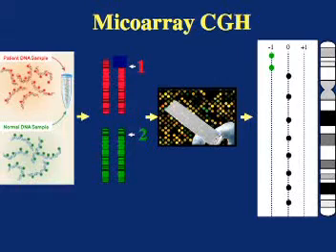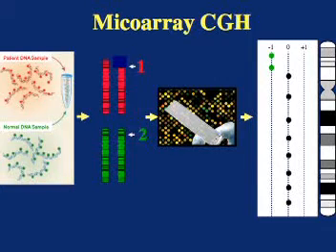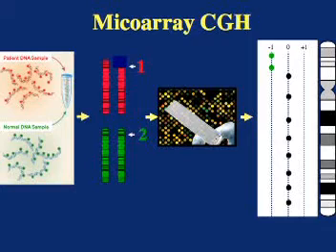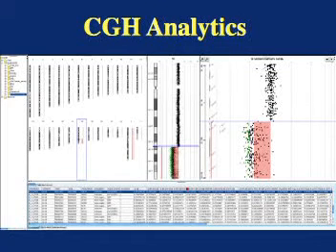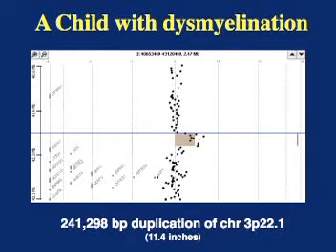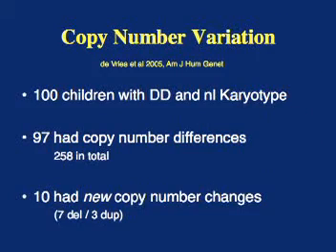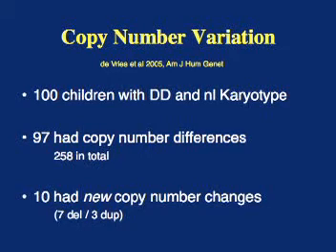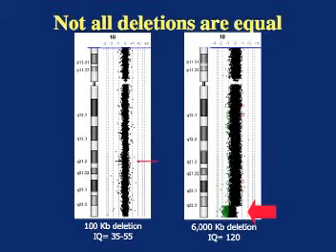What is microarray analysis?